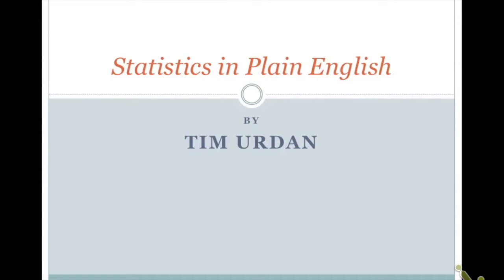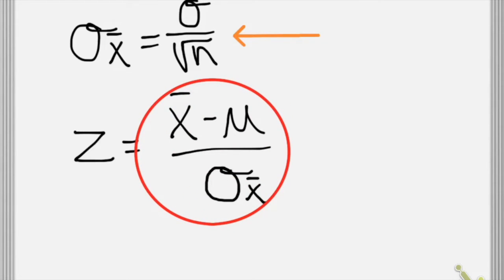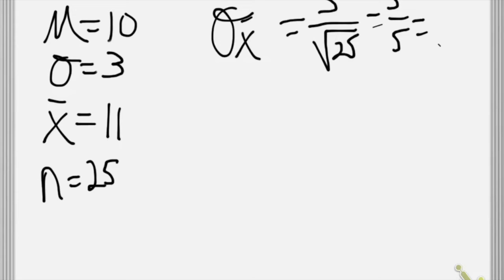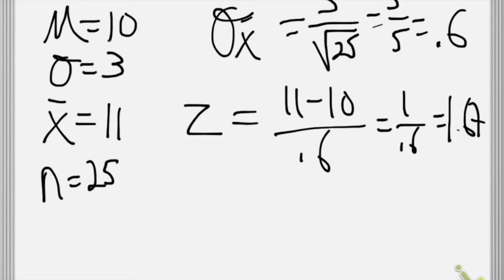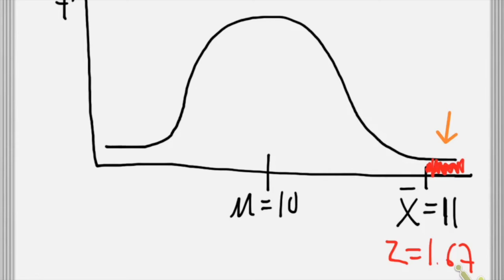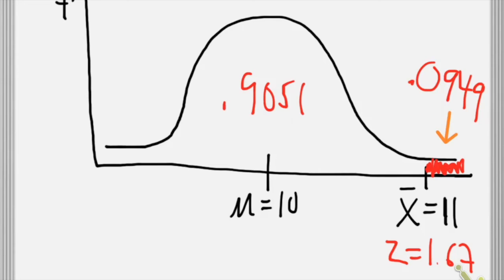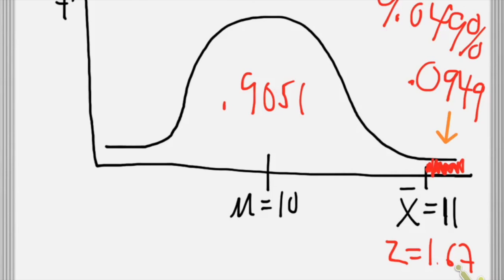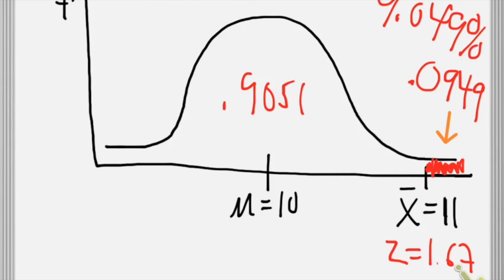Probability of a sample mean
Tim Urdan, author of Statistics in Plain English, demonstrates how to calculate a z score for a sample mean and then use the normal distribution to determine the probability of obtaining a sample mean this different from the population mean by chance.